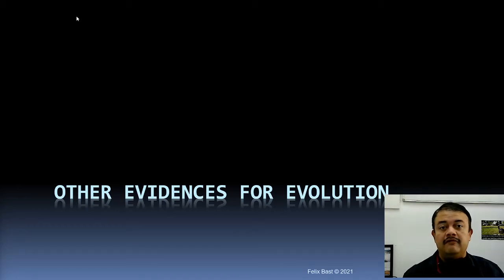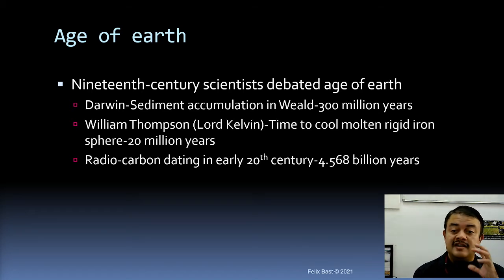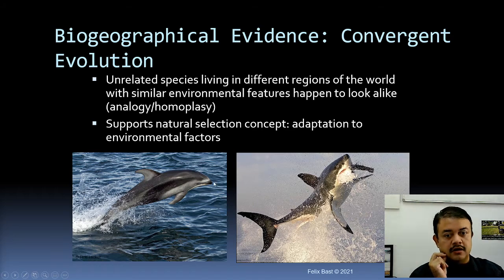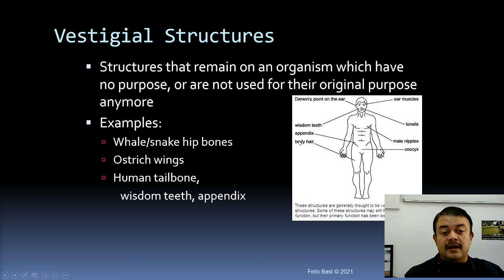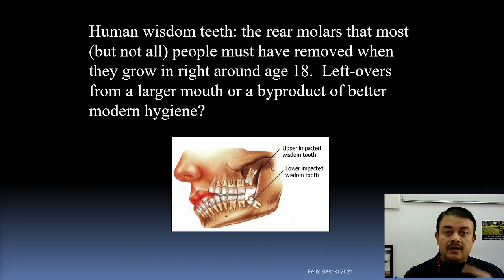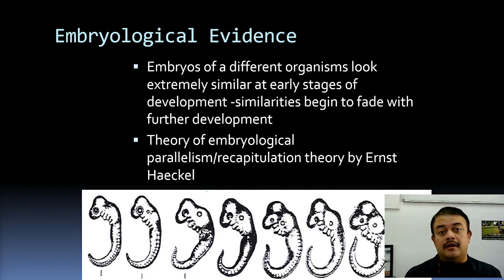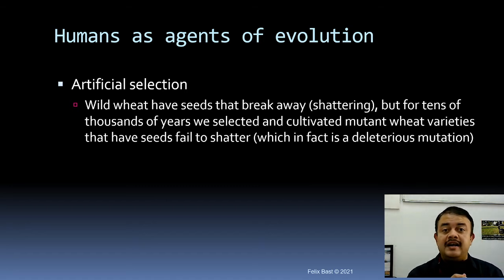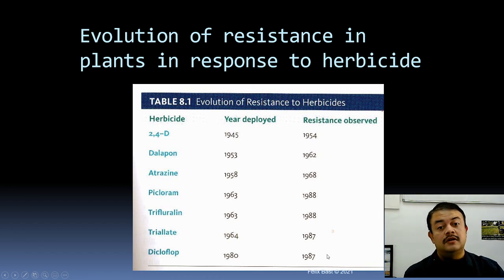Evidences for Evolution